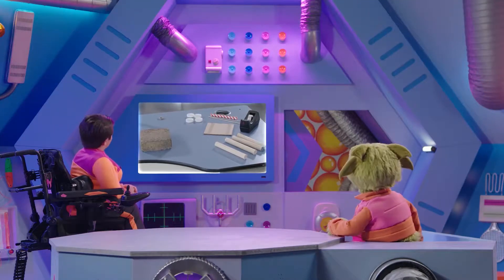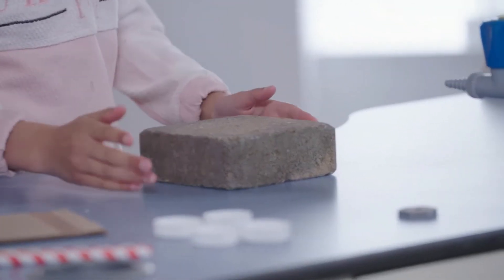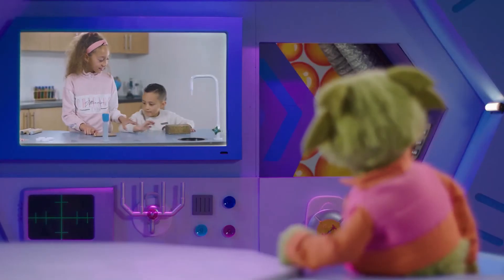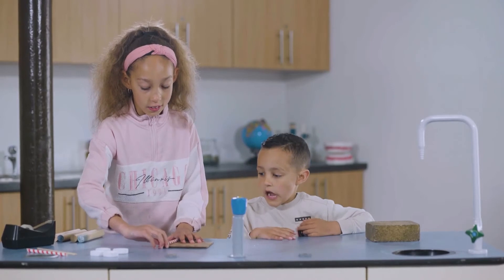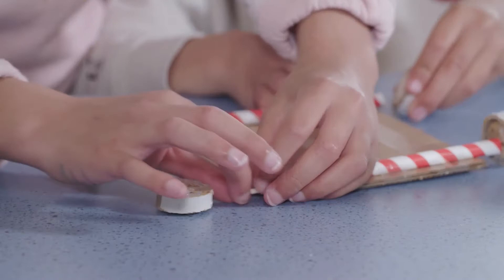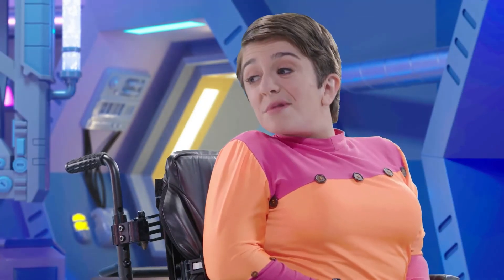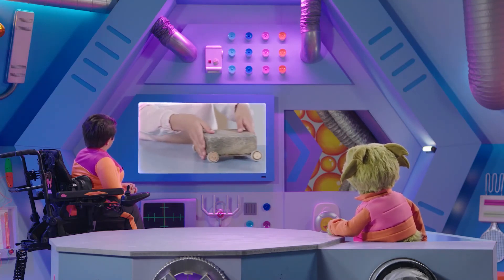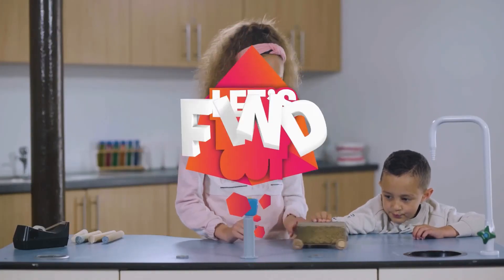A COOL Way To Move Heavy Objects | Science Experiments for Kids | RTÉjr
In this episode, the kids are going to show you how humans came up with the idea for the WHEEL, by finding interesting ways to move a heavy brick. How will they get on with this challenge? Let's find out!

For this experiment you will need:
- Wooden Rollers
- A few bottle caps
- A brick